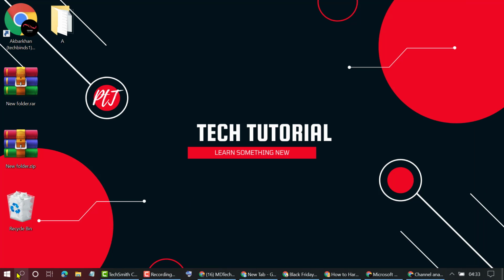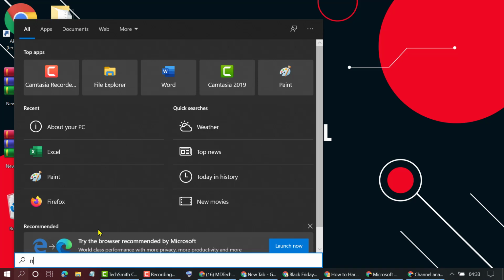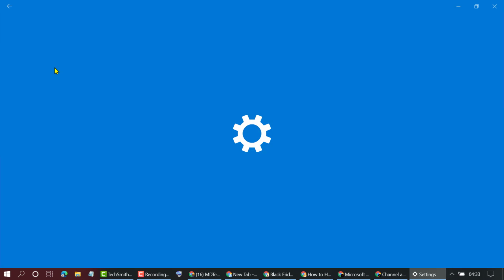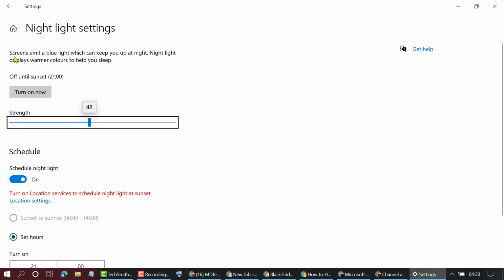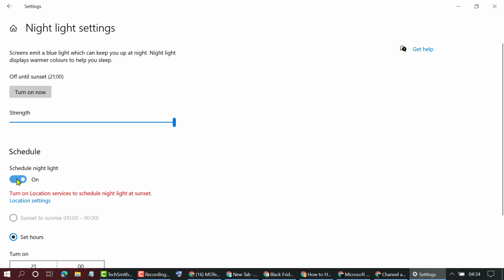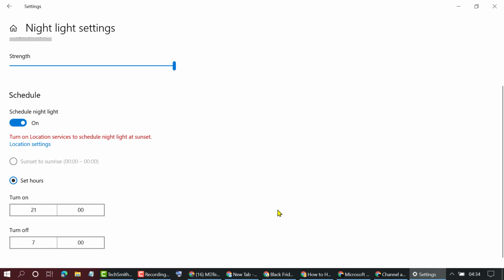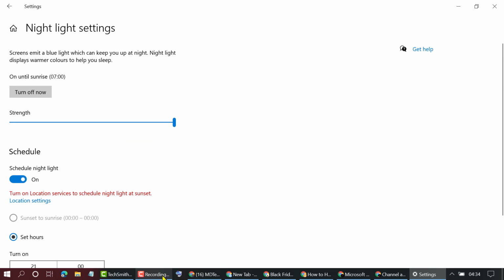How to Enable Night Light on Windows 10/11